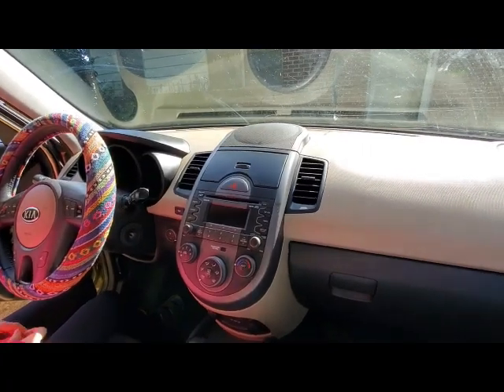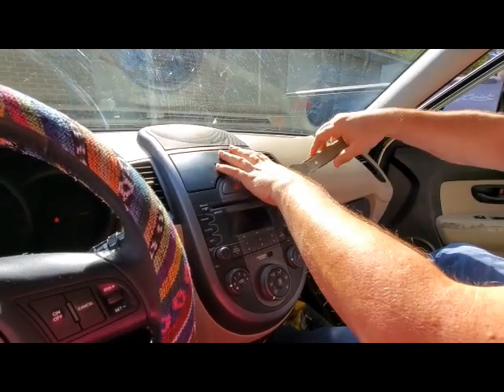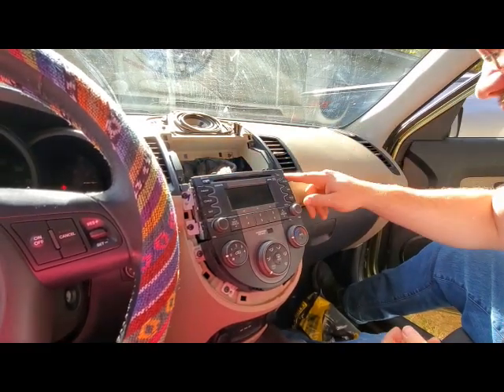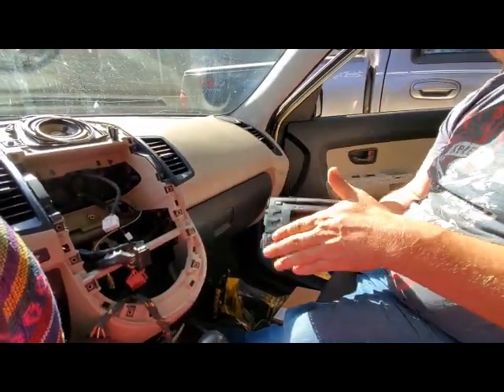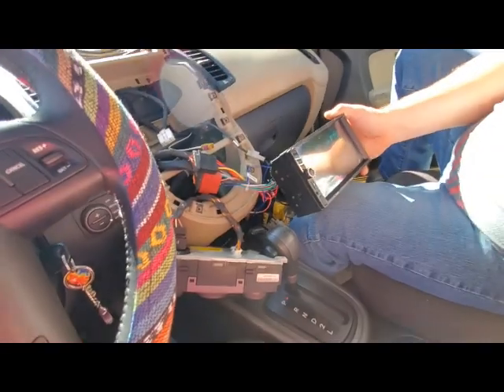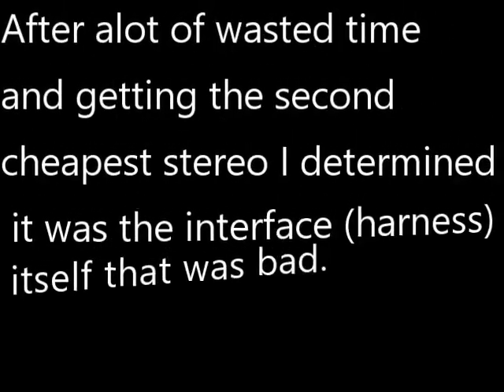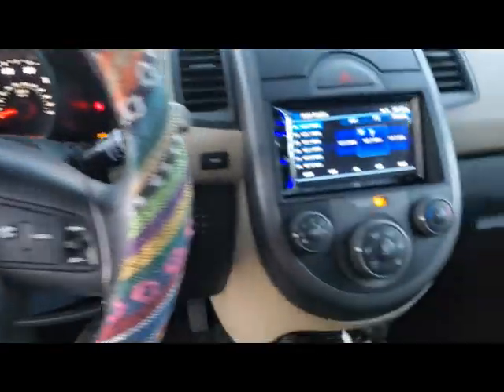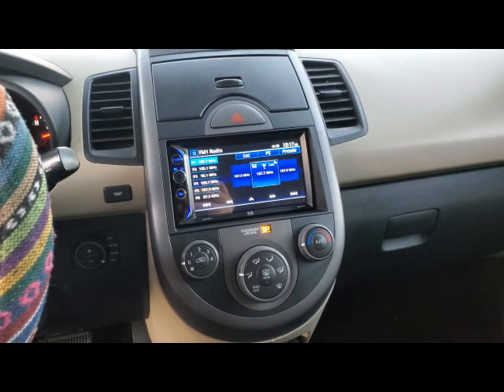How to install a bluetooth touch screen stereo with apple car play in a kia soul! cheapest can find.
How to install a bluetooth touch screen stereo with apple car play in a kia soul! cheapest can find.  It also has andriod auto, this double din radio can do back up camera and it does work with steering wheel controls.  It is super easy to install in the first gen kia soul which is the 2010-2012.  I used @crutchfield to locate and purchase the products.  Please leave  aconmment if you have any questions.

Actually had to go back and buy the second cheapest radio with car play on Amazon.